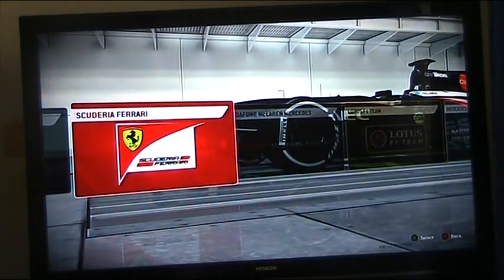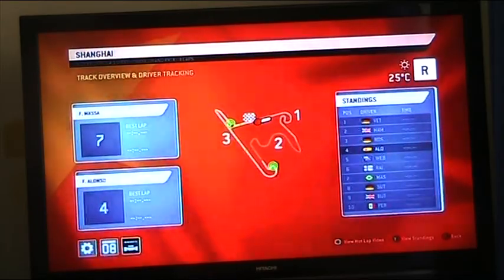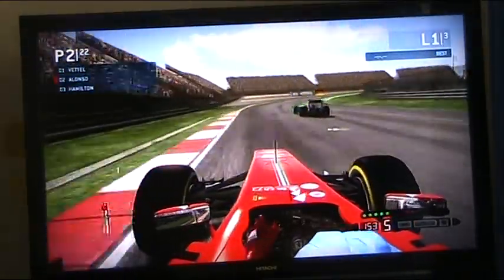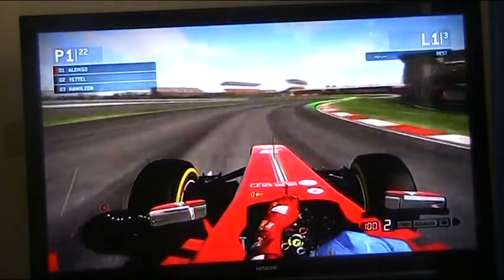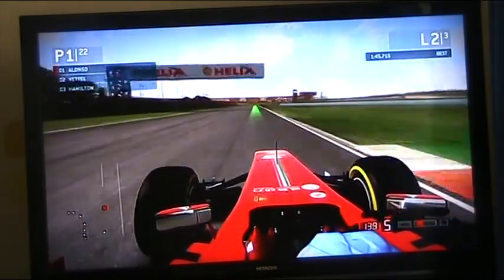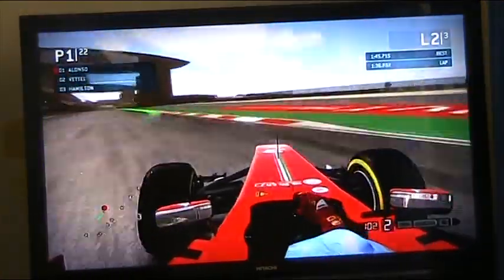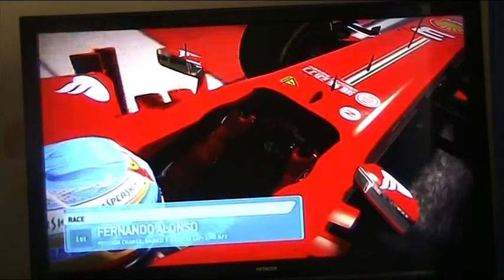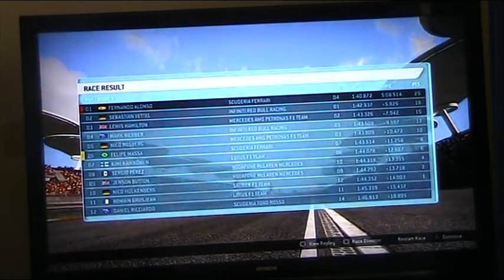F1 2013 - Quick Race - Chinese GP